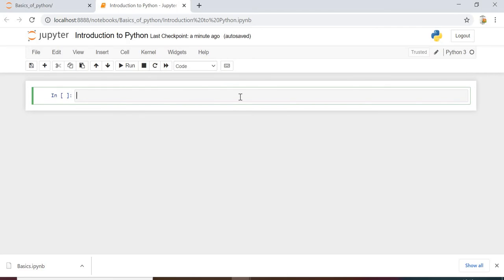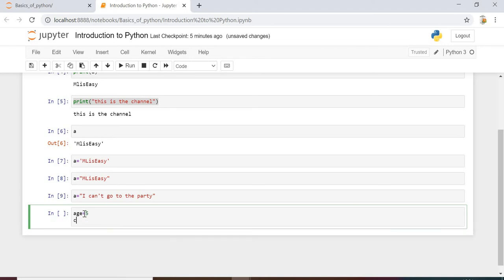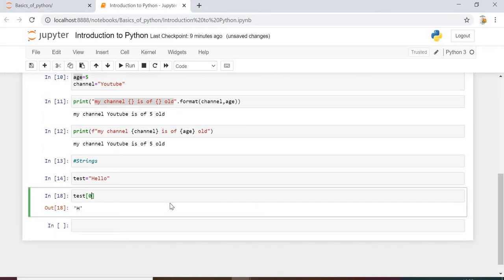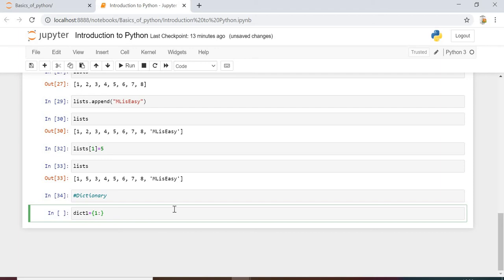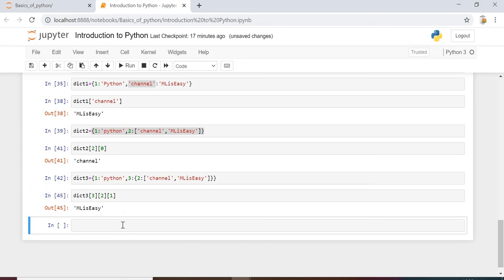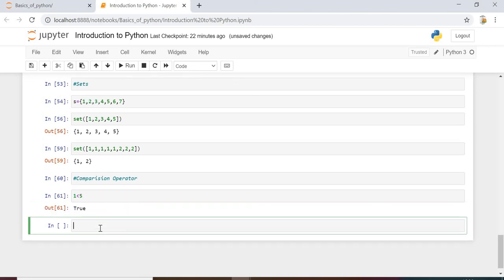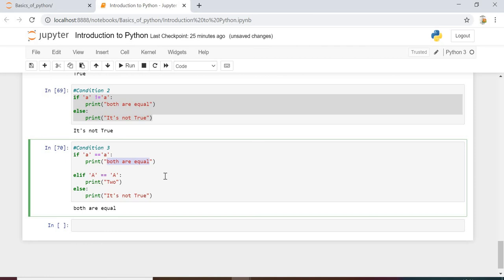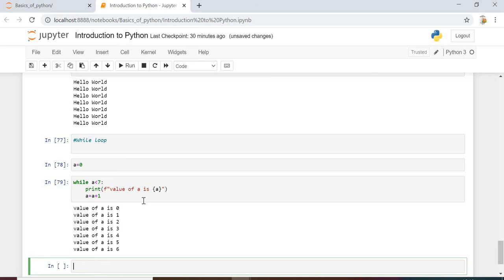Introduction to Python for Machine Learning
In this video we will be discussing about the Python basics for machine learning and data science. This is part - 1 of the lecture and part - 2 will be coming soon.